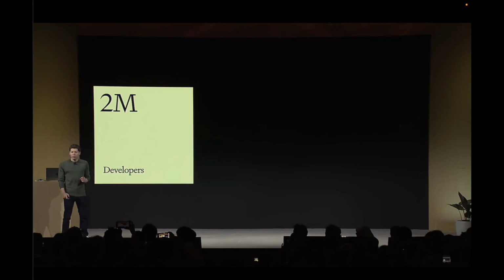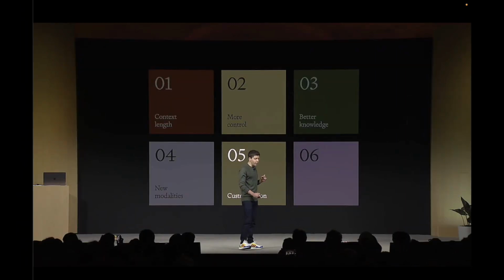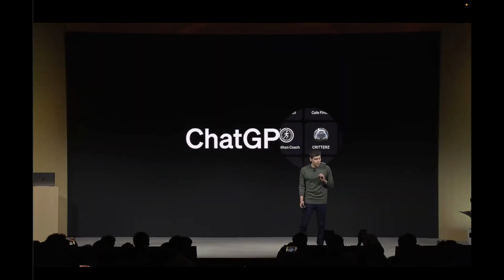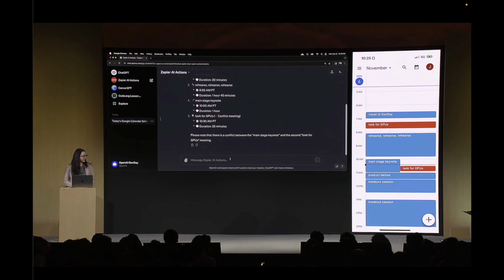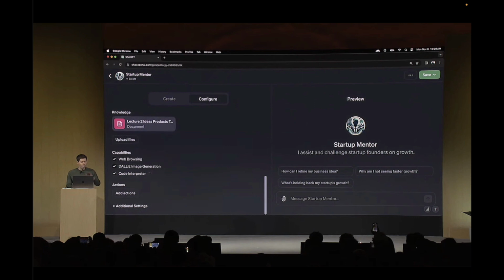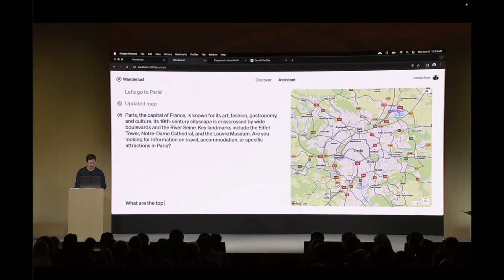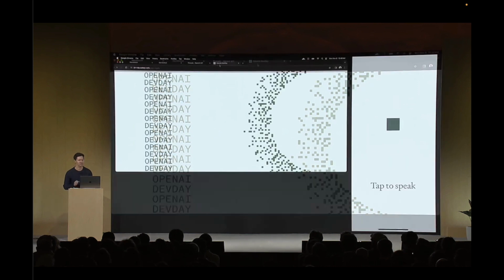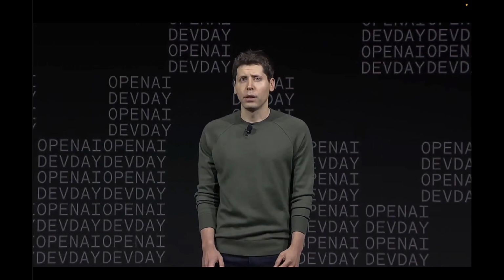Massive Chat GPT 4 Upgrades! (Turbo, GPTs, GPT Store and more ... )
Today was Open AI First Ever Developer Conference in San Francisco where Sam Altman revealed the greatest ChatGPT updates ever...

1. Chat GPT-4 Turbo
3. Custom GPTs
3. Chat GPT App Store
4. Lower Cost

and 15+ wild updates from Open AI CEO Sam Altman!